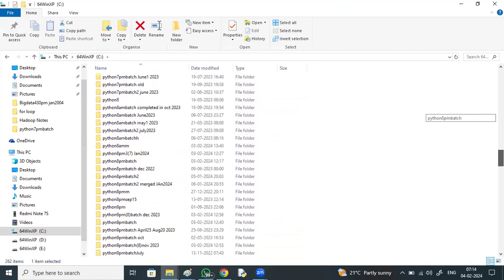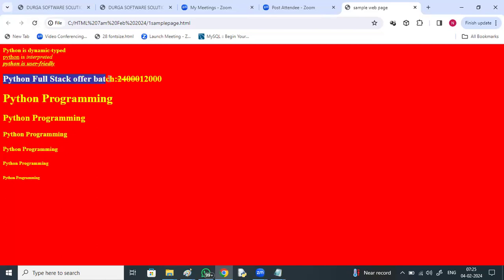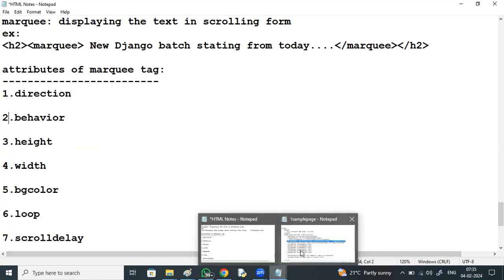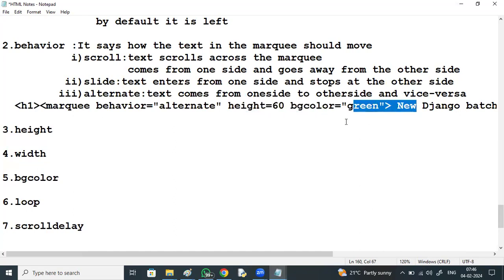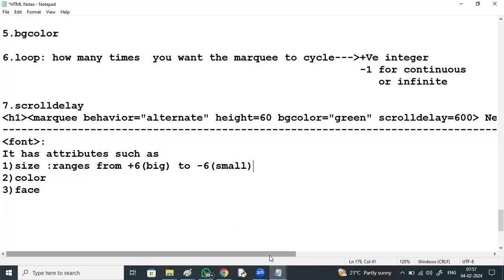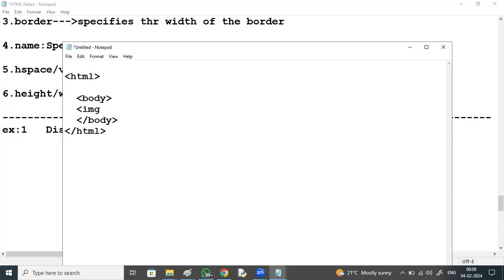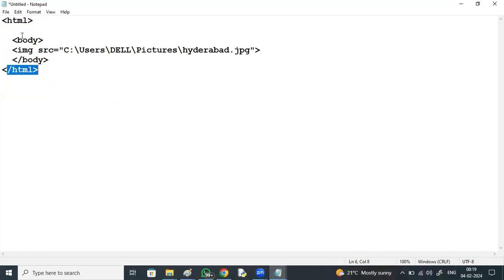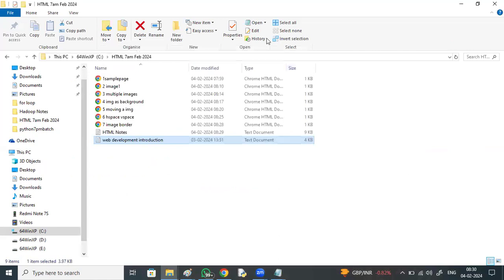DJANGO with REST API (8 Weekends Batch) tutorials || by Mr. Vijay On 04-02-2024 @7AM IST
DJANGO with Real Time Project (with REST API) (8 Weekends Batch) tutorials || by Mr. Vijay On 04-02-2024 @7AM IST
java python
python
Learn Python
Python Tutorial